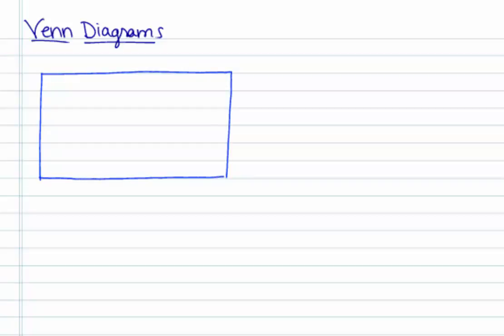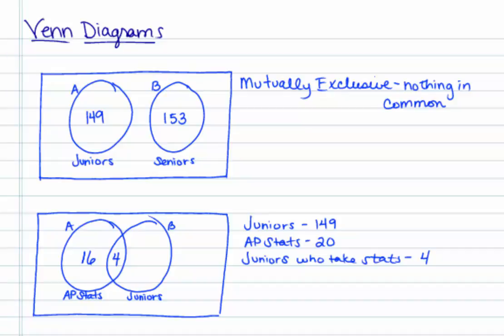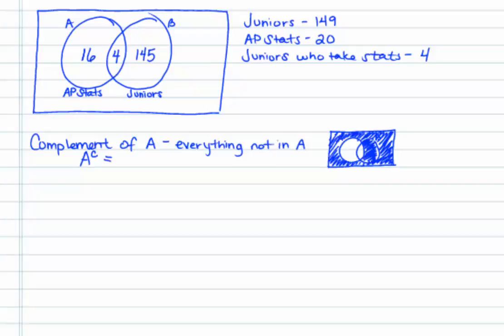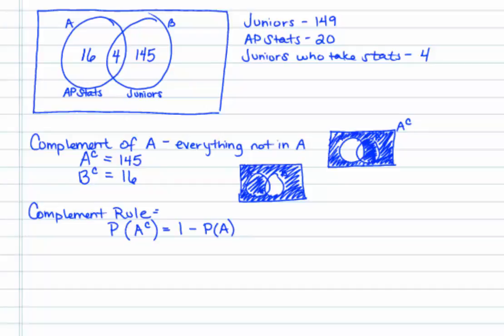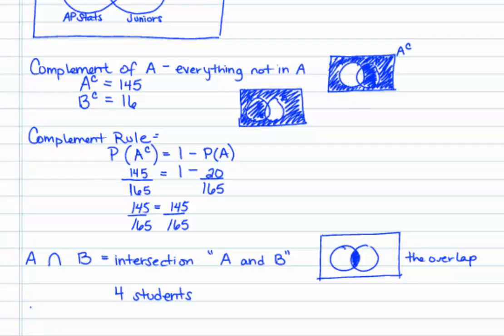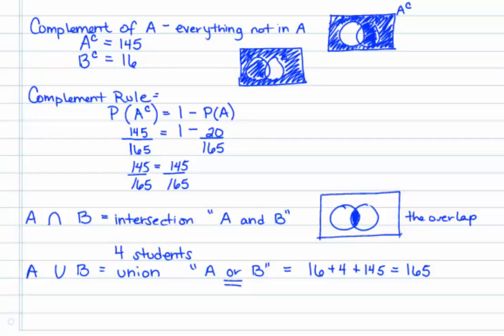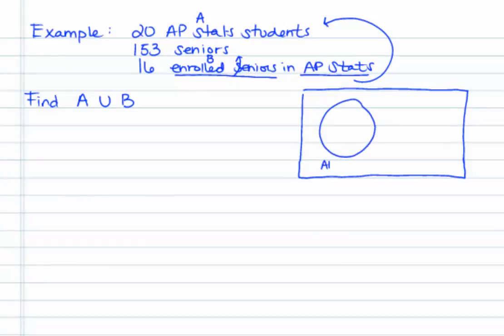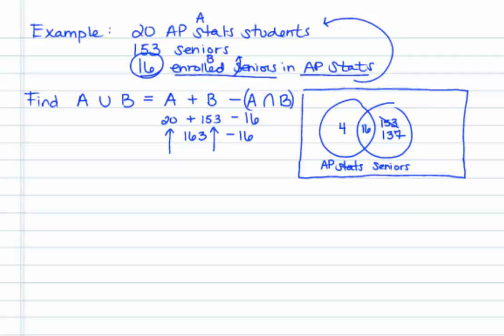venn diagrams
venn